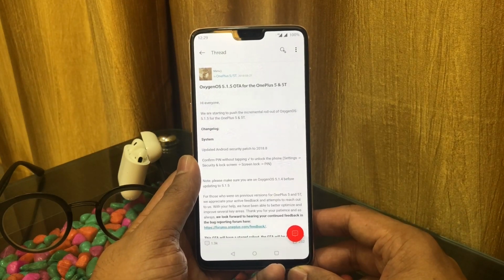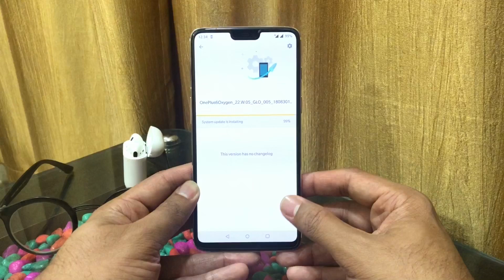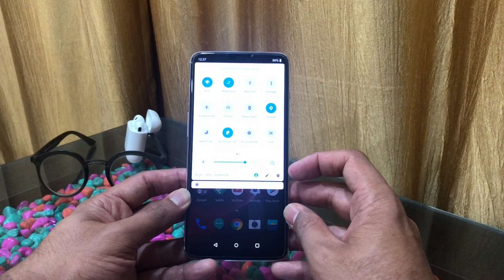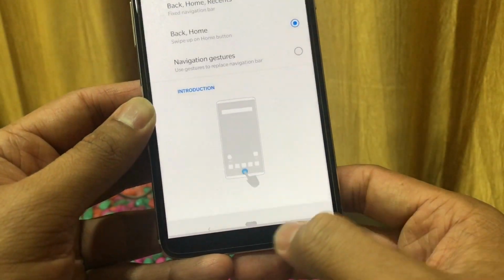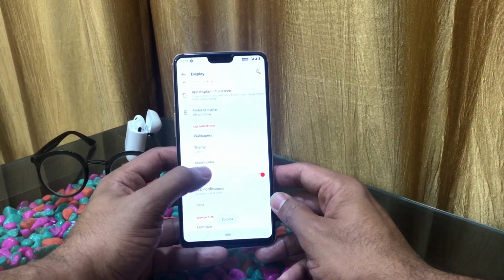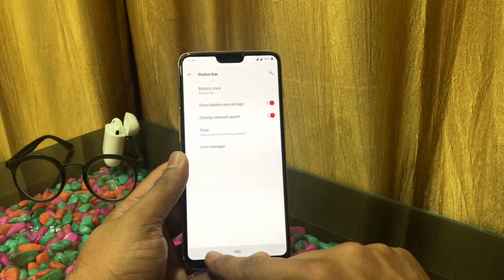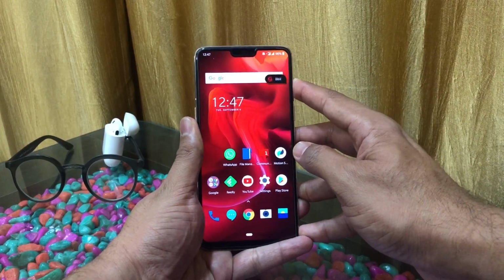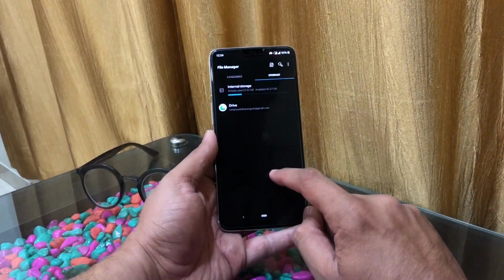How to install Android Pie 9 on OnePlus 6 and first look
UPDATE3: 29th September Beta 4 is out which fixes latency issues.

UPDATE 2: 15th September Open Beta 3 is available as OTA
Changelog includes support for parallel apps and OnePlus switch 2.1

UPDATE: Open Beta 2 is available as OTA on 09/09/2018

How to install Android Pie 9 on OnePlus 6 and first look of android pie open beta.

Here’s the link to OnePlus forums and the download link.

Changelog according to official forums

Update system to Android™ 9.0 Pie™
Brand new UI for Android P
New Android P gesture navigation
Other new features and system improvements

Integrated OnePlus customization features
Supported accent color customization
New Do Not Disturb mode with adjustable settings
New Gaming Mode 3.0
Added text notification mode
Added notification for 3rd party calls

Known Issues
Some applications may not function as expected when running on this beta version
Google Pay service is not working
Google Play Store might show "Device is not Certified by Google"

Will post detailed and better video in better lighting tomorrow so if any questions please ask in comments.